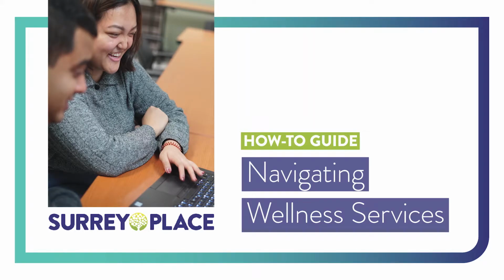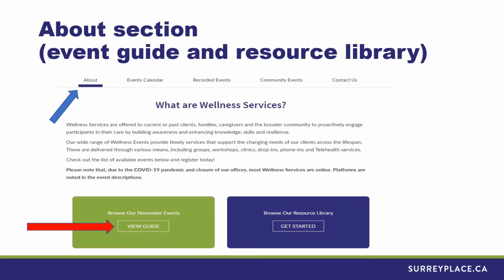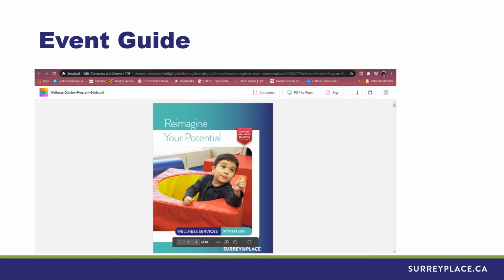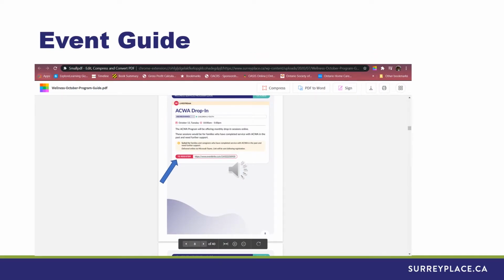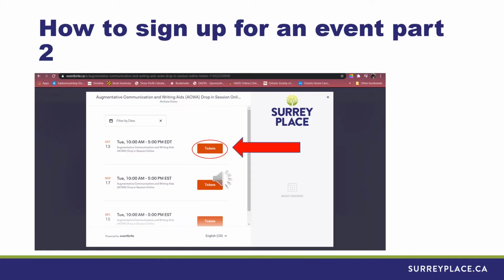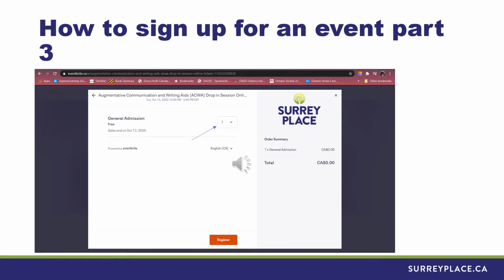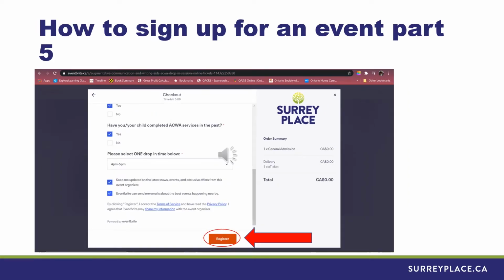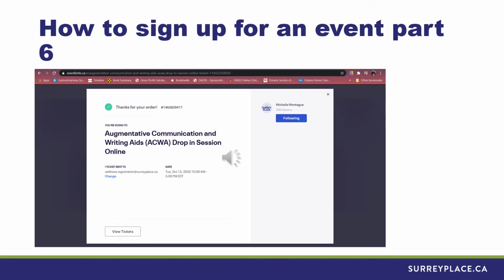How to Navigate Wellness Services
This video is to help parents/caregivers, professionals and community members navigate the Wellness Services web page.